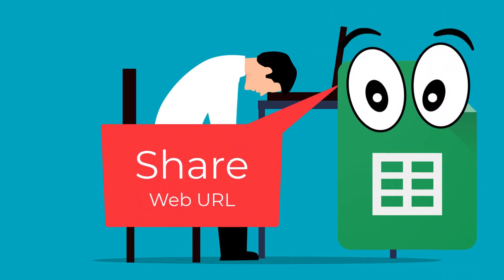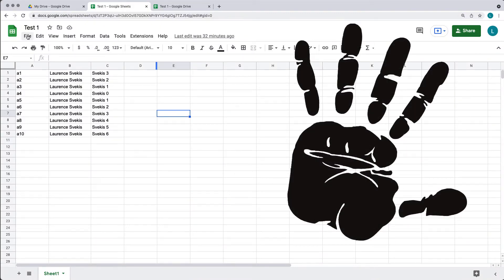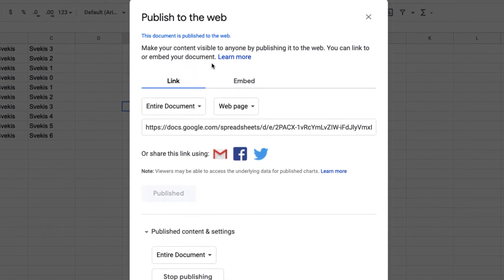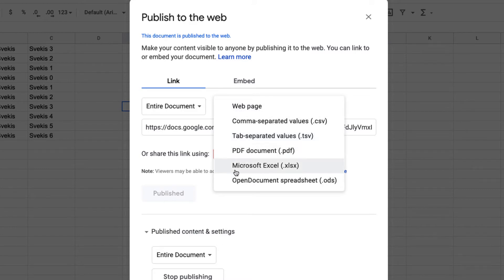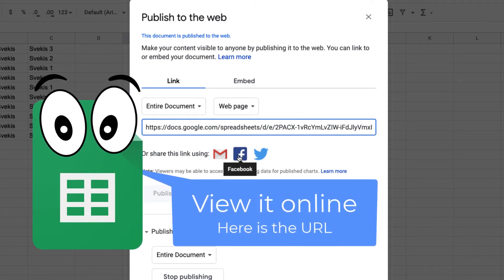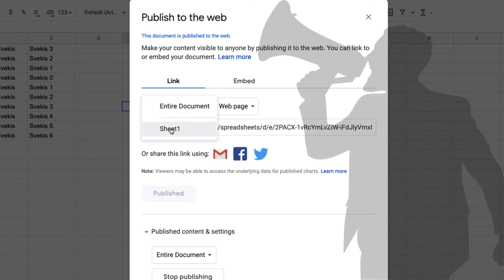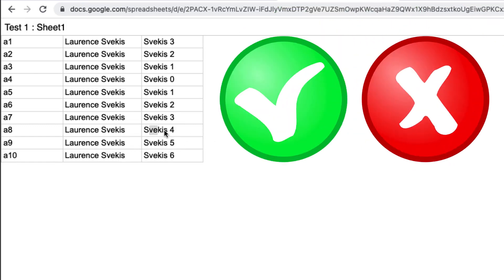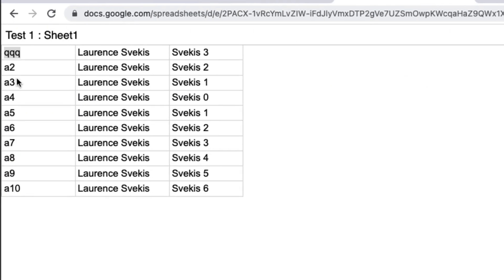How to publish to the web share your Google Spreadsheet data to a URL Sheets Share it Now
Want to learn more about Google Workspace
Complete Google Workspace (G Suite), Beginner - Advanced
Welcome to the Complete Google Workspace (G Suite) Course, covering Google Docs, Google Sheets and Google Sheets Advanced topics, Google Slides, Google Calendar, Google Drive, Gmail, Google Forms, Google Meet etc